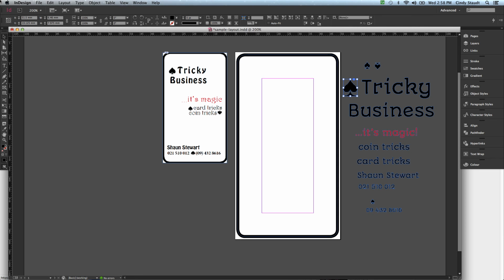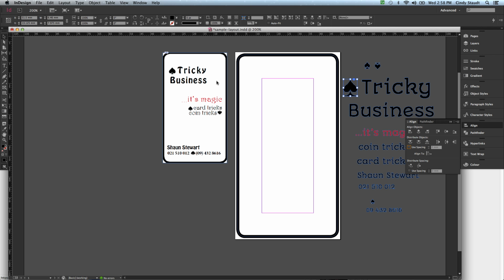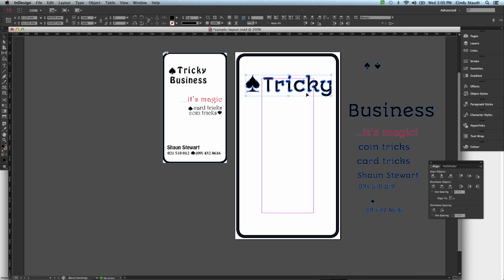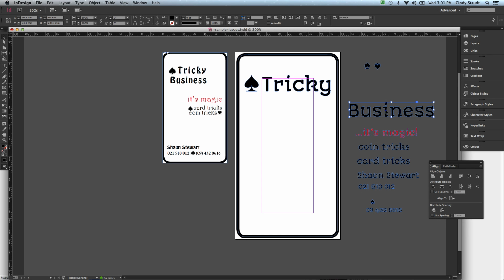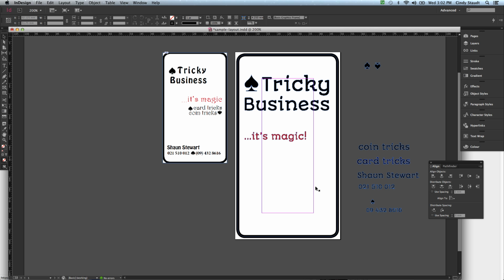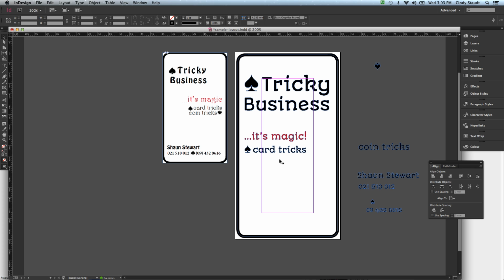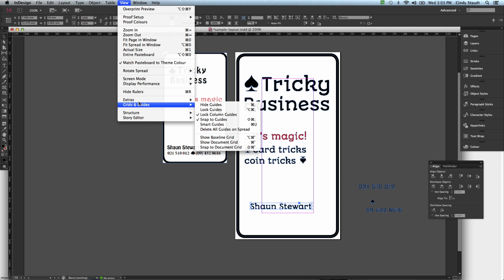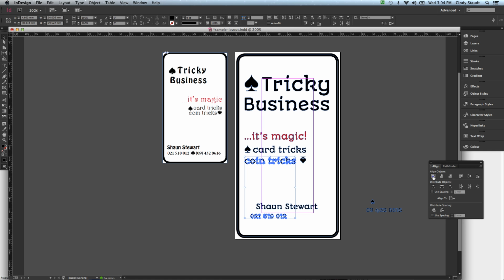InDesign demo: Alignment & Grouping